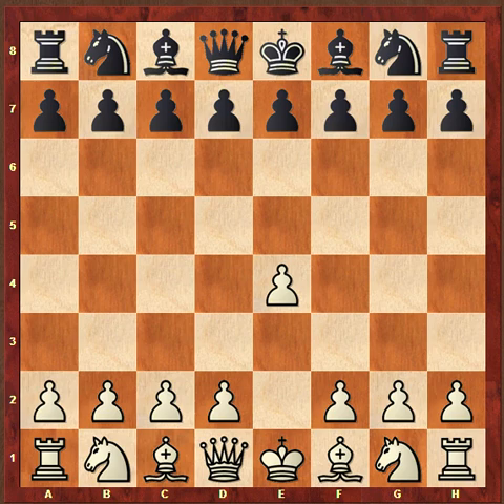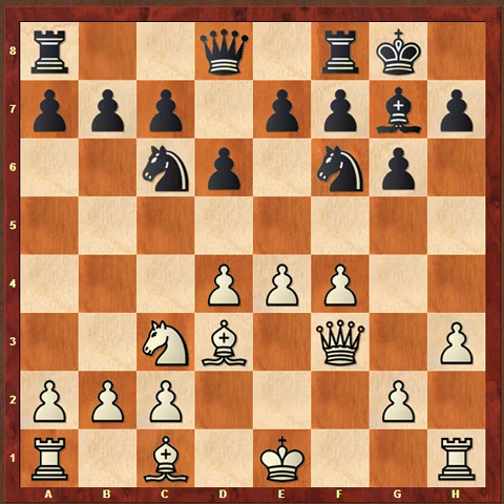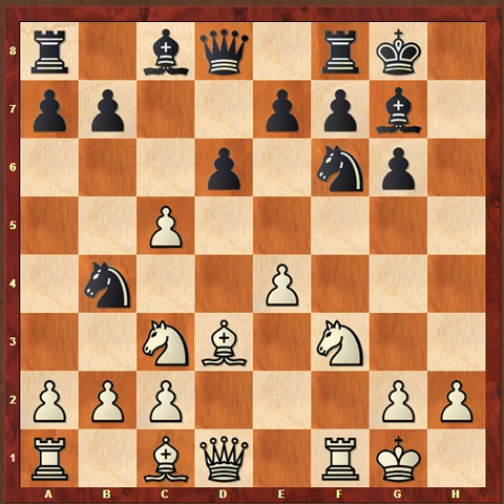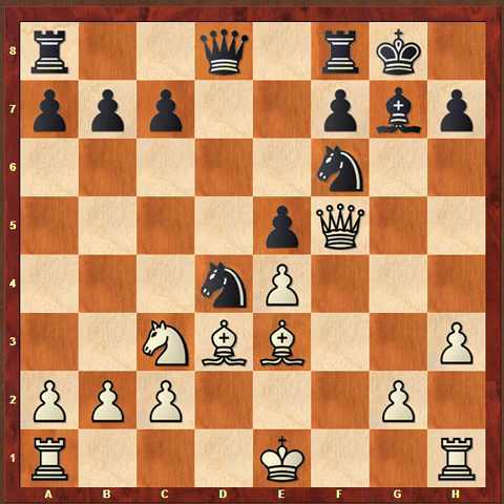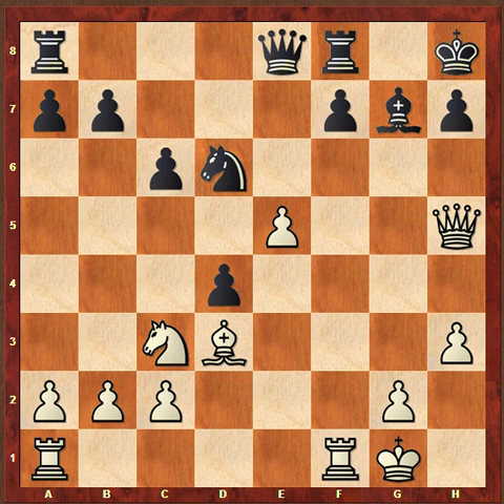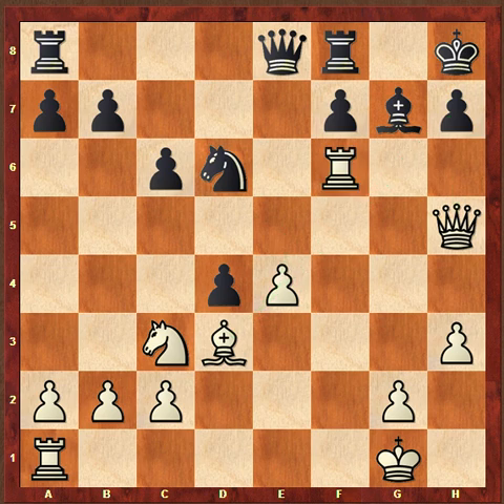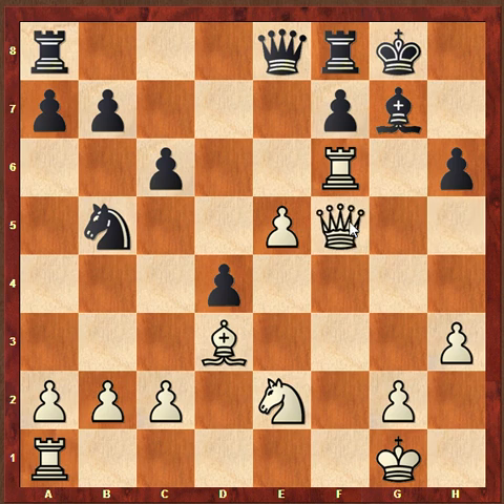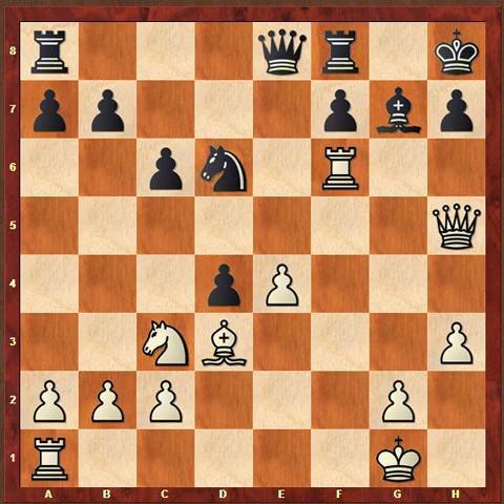Pawn Structure Strategy: Bobby Fischer vs Pal Benko 1963 US Chess Championship (Austrian Attack)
Today's game takes place in the 1963 US Chess Championship between Bobby Fischer and Pal Benko.

In this video I discuss how one's pawn structure can affect the outcome of the entire game! I take a close look at the Pirc Defense: Austrian Attack. Weiss Variation and discuss the best strategic way for black to challenge white's pawn center. Throughout this video I offer many insights into opening strategy as it concerns pawn structure and piece placement. The concepts I teach not only apply to the opening played in this game but really to almost any opening position. They are far reaching concepts that can help you in many games.

Used this image on Wikipedia commons and resized.